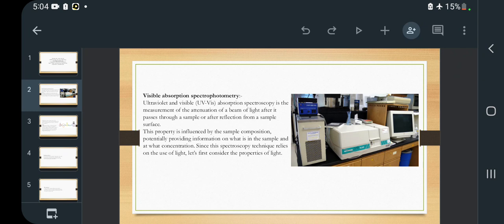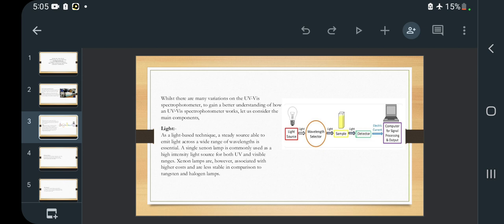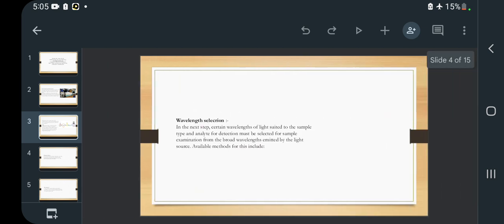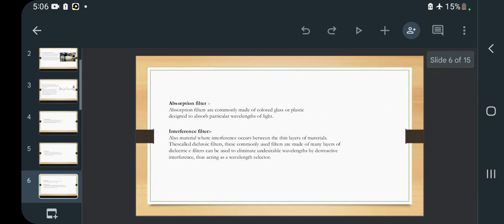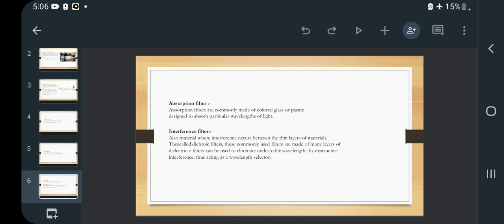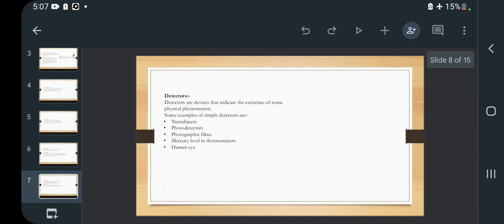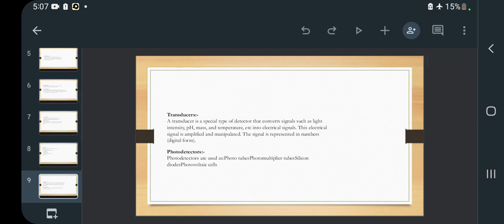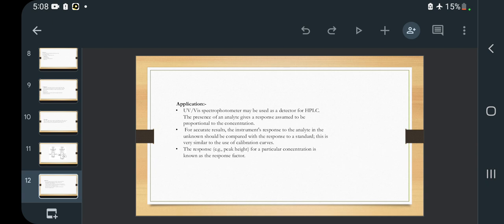Visible Absorption Spectrophotometry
I will discuss about Visible Absorption Spectrophotometry in this video